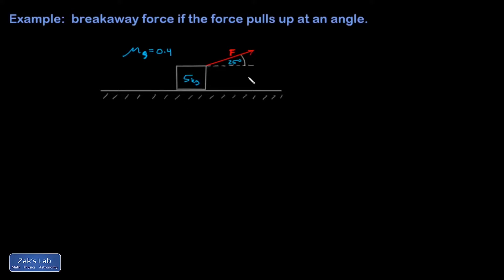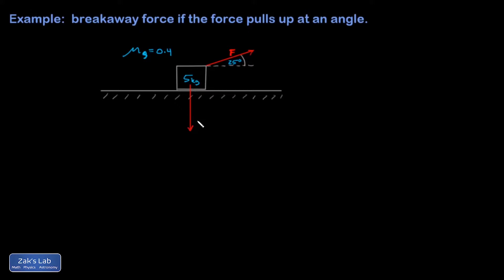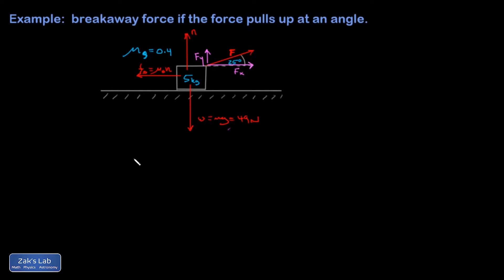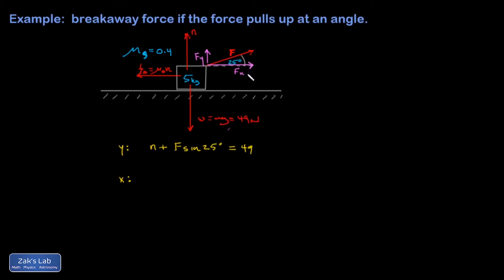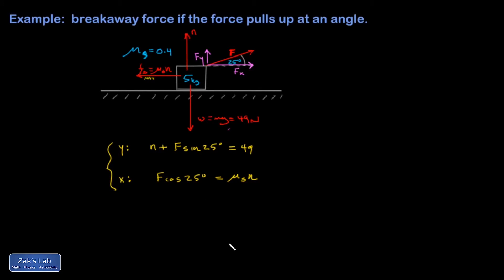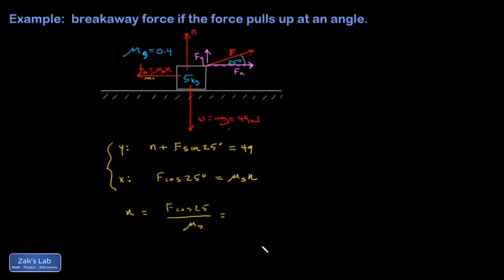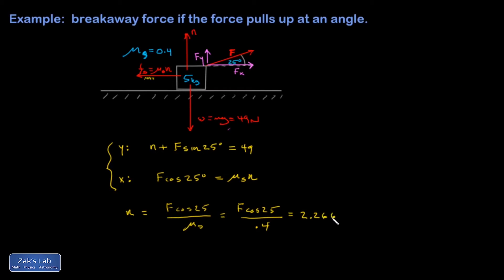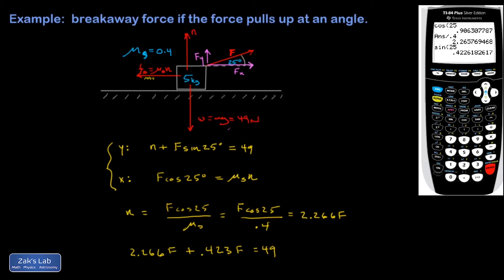Breakaway force when the force is pulling at an angle.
Computing the force required to break loose from static friction when the applied force pulls with an upward component.  In this case, we have to be very careful about computing the normal force!